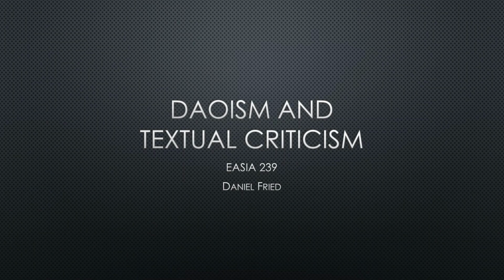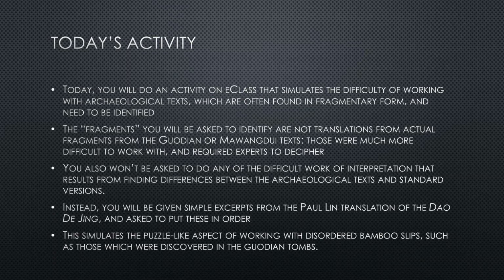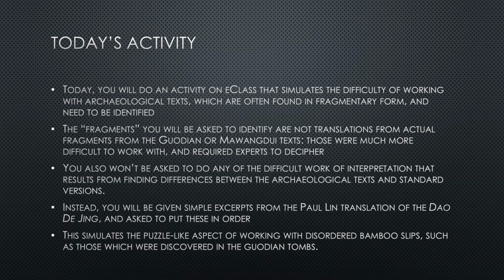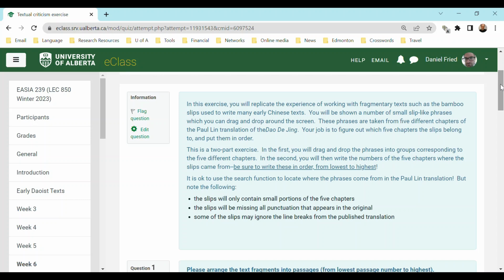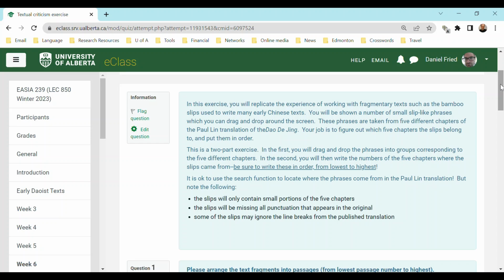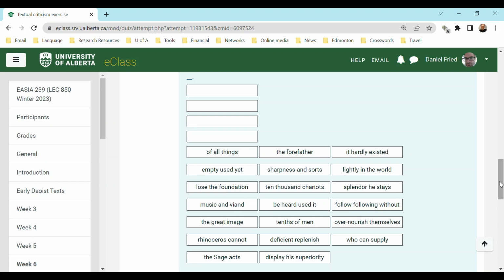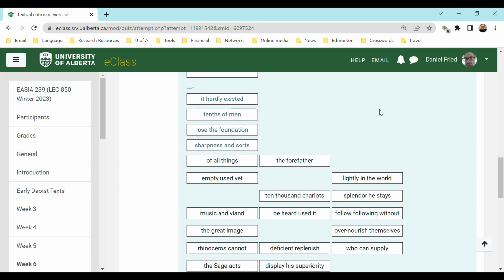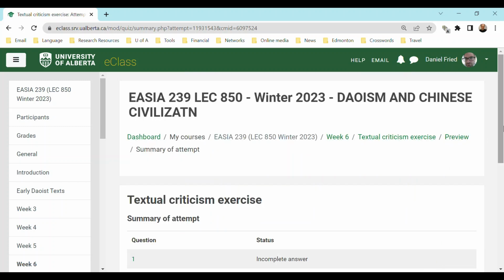EASIA Week 6 Textual Criticism In-class Activity